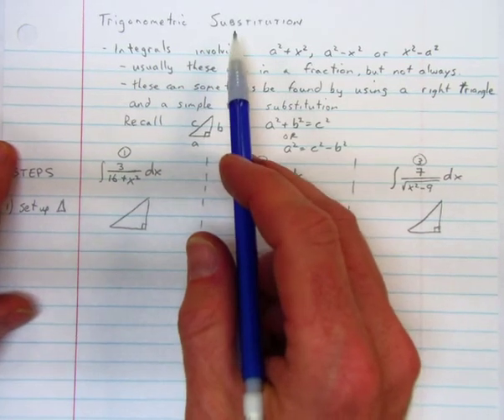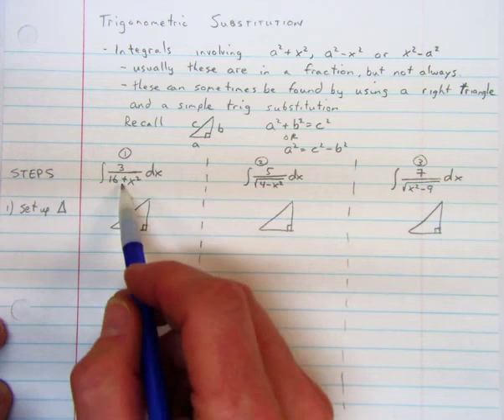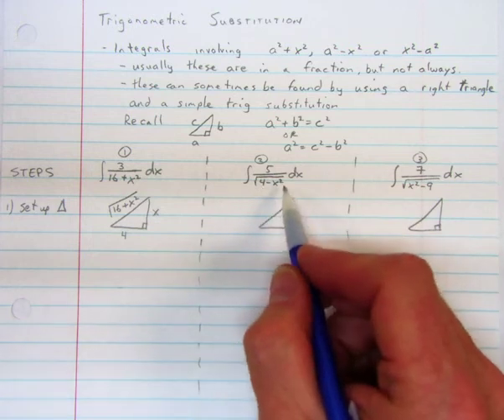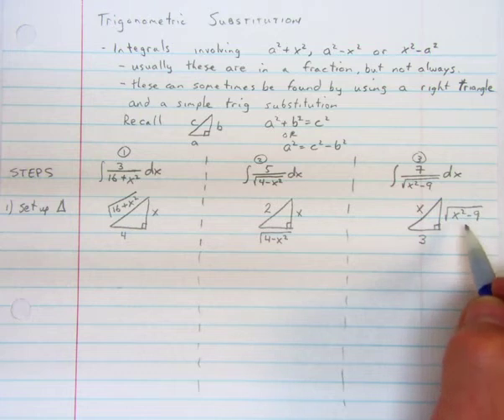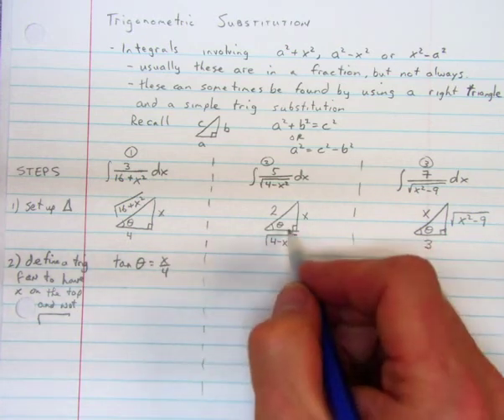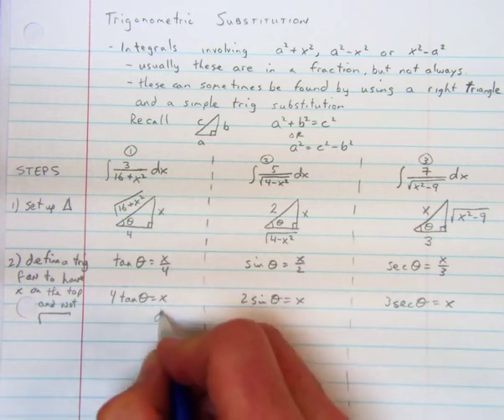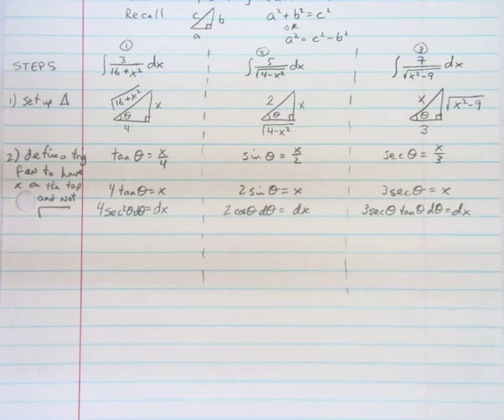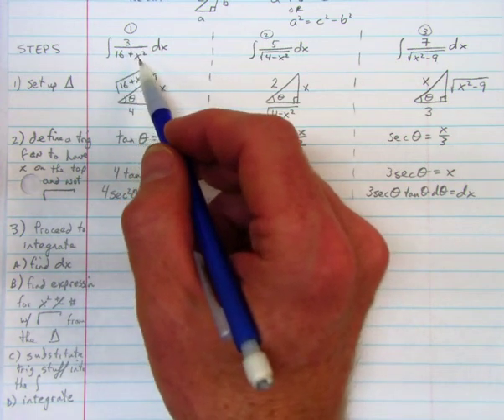Calc8 - Trig Substitution - Integration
This video develops how to integrate using Trigonometric Substitution by describing the process and doing 3 problems at the same time.
At 9:58, there is a mistake.  In the 3rd column, the first integral after 3 tangent, I wrote denominator wrong.  It should be  3tan(theta).  It says 3sec(theta), the rest of it is correct.